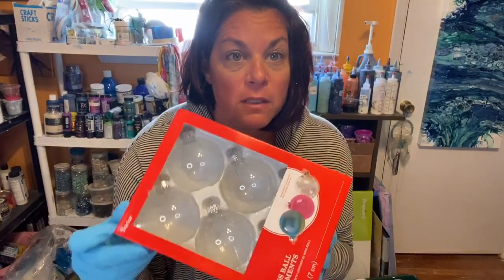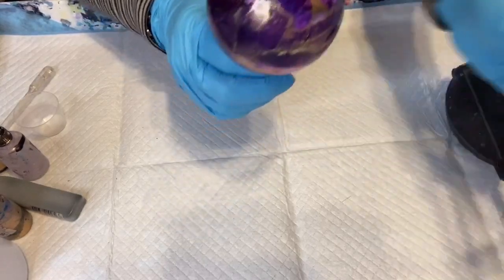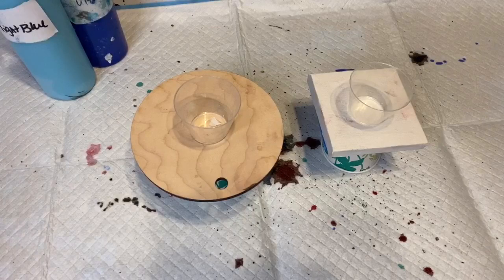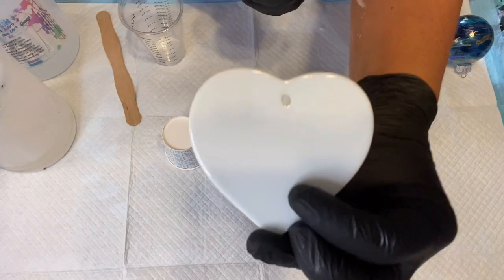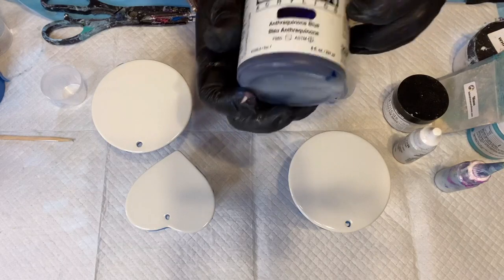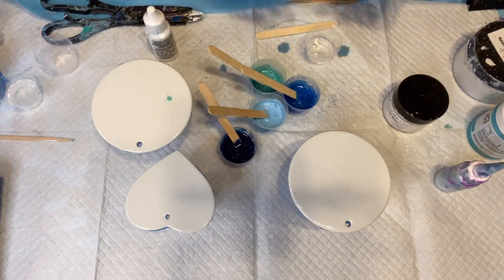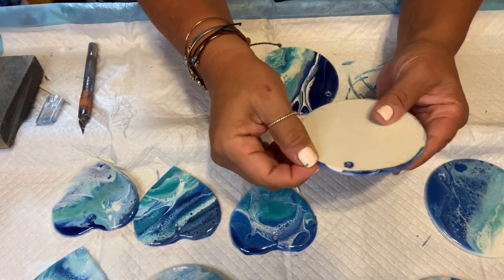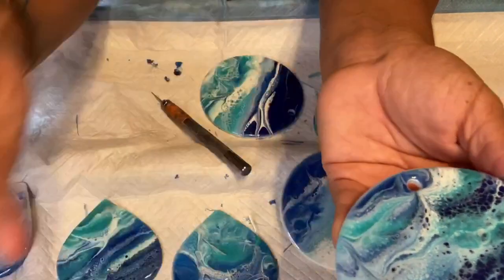#104 CHRISTMAS ORNAMENTS 3 DIFFERENT WAYS!! RESIN, ACRYLIC POURED & ALCOHOL INKS! FLUID ART TUTORIAL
In this video I show you how I make my ornaments. I show three different styles or techniques you can use to make festive one of a kind ornaments. They make great gifts as well!
Tina

Darice 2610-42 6-Piece Heavy Duty Glass Balls Clear Glass, 70mm

Darice 2610-43 Heavy Duty Glass Balls Clear Glass, 80mm (8 Count)

COLOR MAGIC Mini Stretched Canvas with Easel - 4x4 Inch/12 Pack - 2/5 Inch Profile Mini Canvas and Easel Set, Best For Kids

Environmental Technology 46345 Casting Resin, Opaque

Disposable Epoxy Resin Mixing Cups Clear Plastic 10-Ounce 50-Pack For Measuring Paint Epoxy Resin Art Supplies - Graduated Measurements in ML and OZ - Multipurpose Mixing Cups for Cooking and Baking

Tim Holtz Alcohol Ink Mega Set - 24 Unique Ranger Alcohol Inks Made in USA - Bundled with Moshify Blending Pen - Perfect For Use With Yupo Paper, Epoxy Resin And Tumblers - Tim Holtz Artist Set

THE ART OF SOAP by TINA... NEW SOAP MAKING CHANNEL.

Visit TSRcreations's shop, for cool artwork on awesome products!
TSRcreations's shop